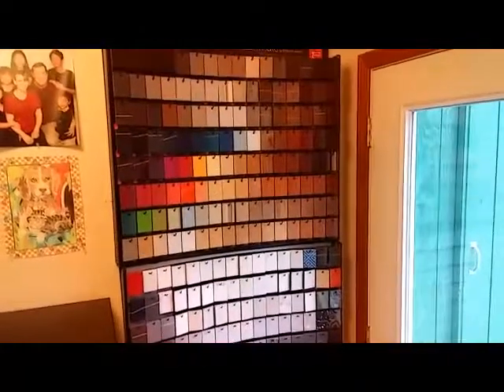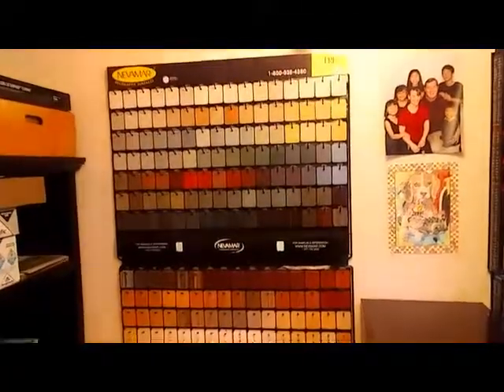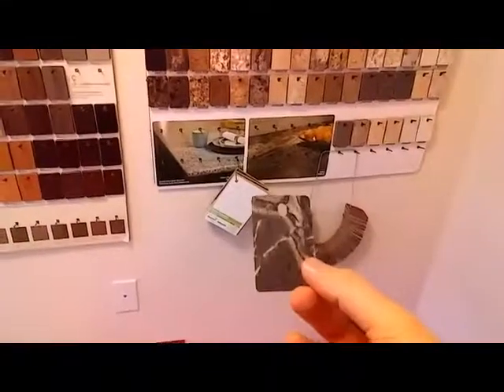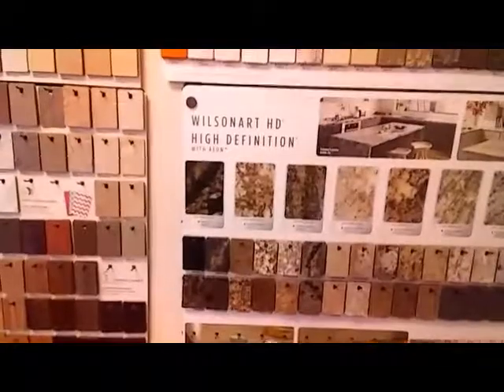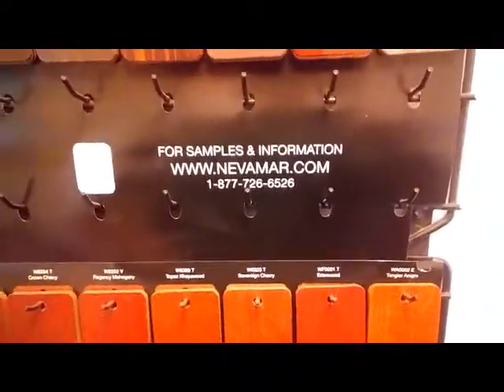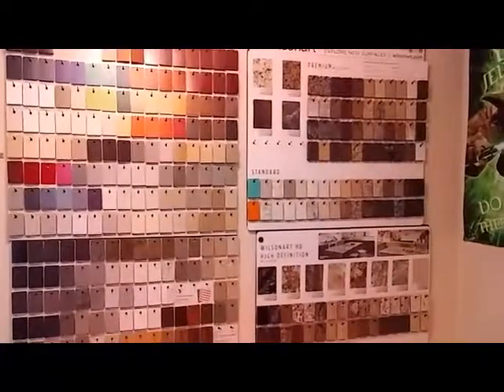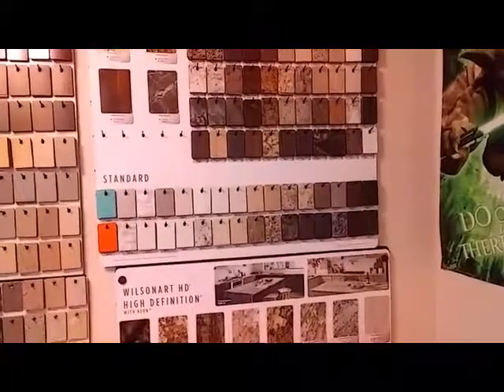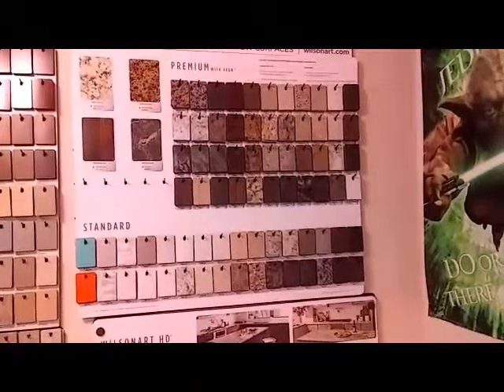Help with selecting laminate for counter tops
Tips for choosing a laminate for a counter top from Ted Pancoast Woodworking